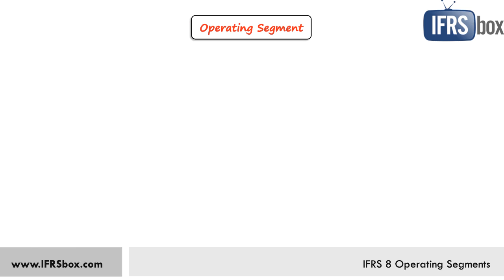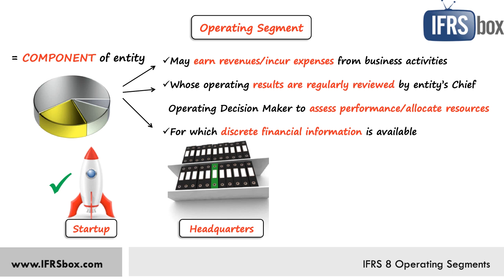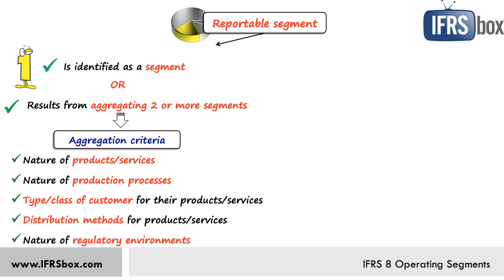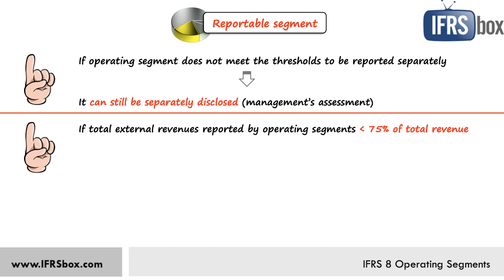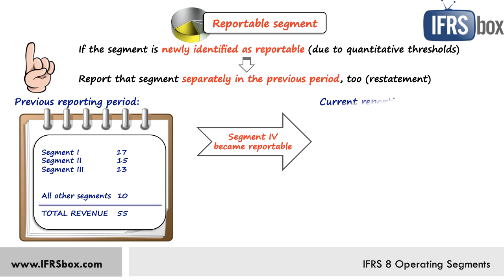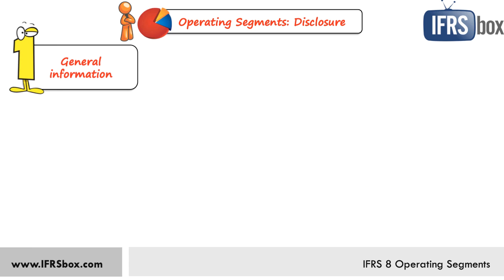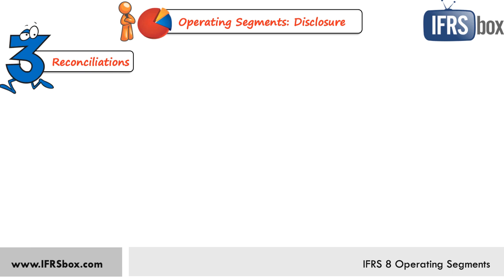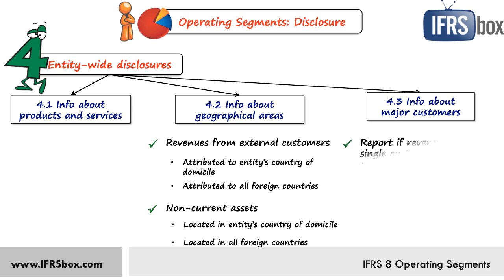IFRS 8 Operating Segments summary - applies in 2026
This is just the short executive summary of IFRS 8 and does NOT replace the full standard - you can see the full text on IFRS Foundation's website.